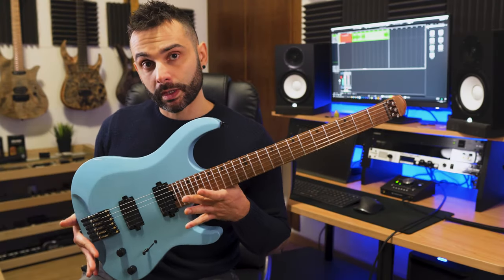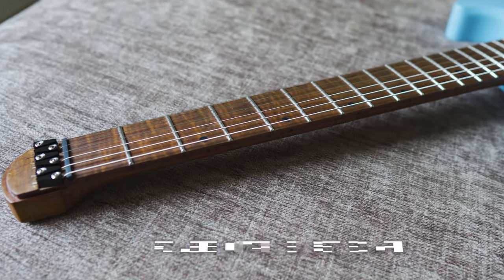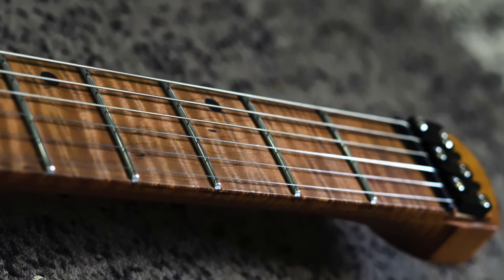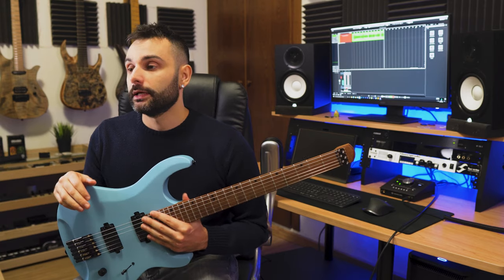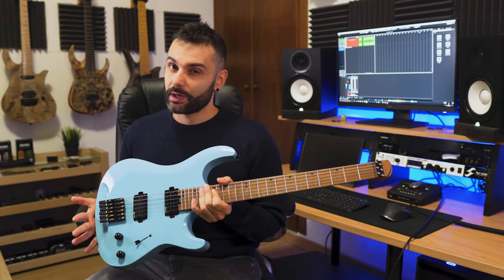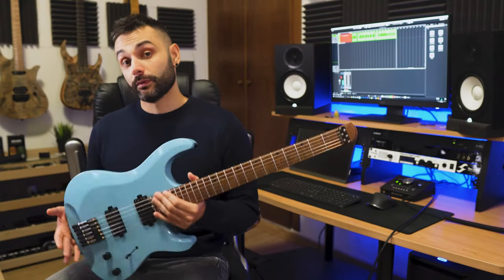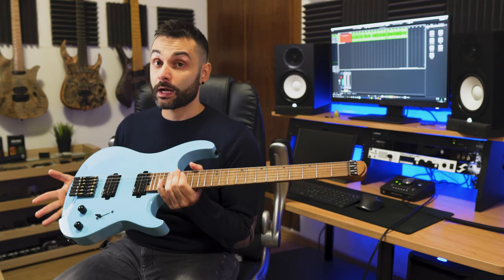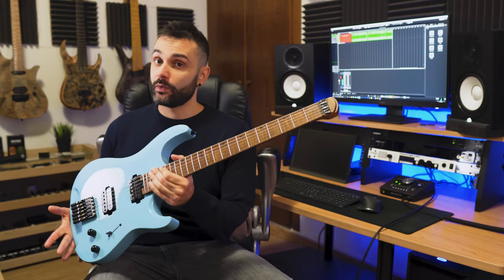Harley Benton Dullahan FT 24 Roasted IB || Review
Finally i made it! The new updated Dullahan FT-24 with roasted amazing maple is here. HB listened to us and made few changes: they solved some problems and now the instrument is even better. There is still something to address, but for the price this is a killer guitar. Pretty much the cheapest you can find with features that could scare even the 1k level guitars.

0:07 Intro Clip
1:21 Specs
1:50 What changed from the first Dullahan
2:50 Ispection and quality of the instrument
4:27 Real amp "cleanish" sounds
6:09 My thoughts on the pickups
6:32 Tone Knob
7:19 Crunch sounds
7:30 The screw story
9:20 How to deal with the hardware
9:47 Outro